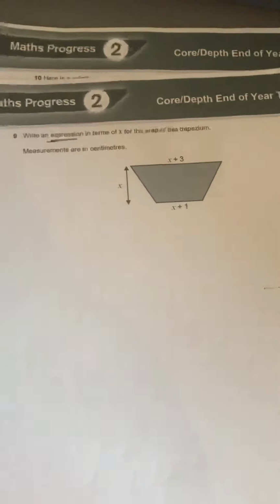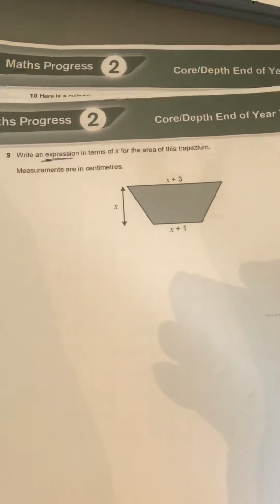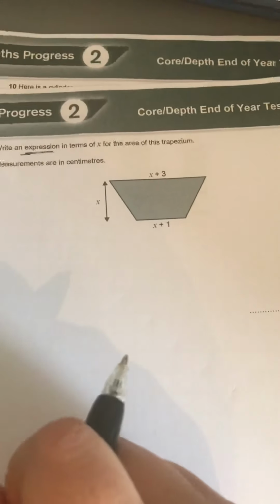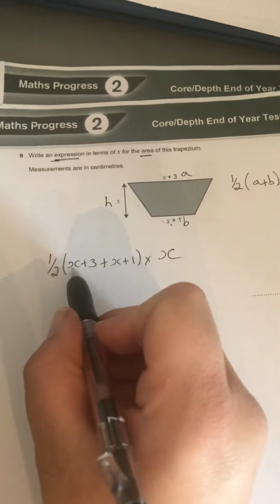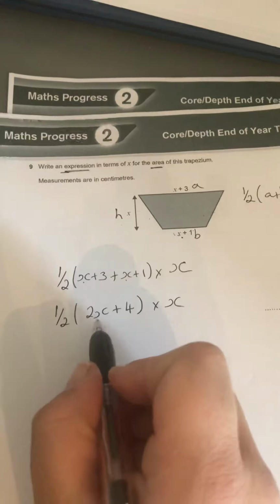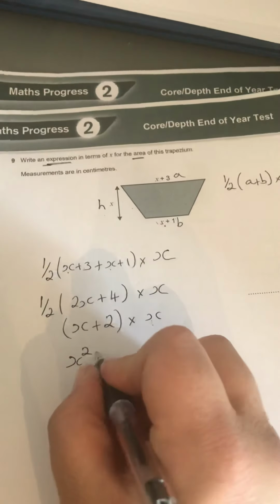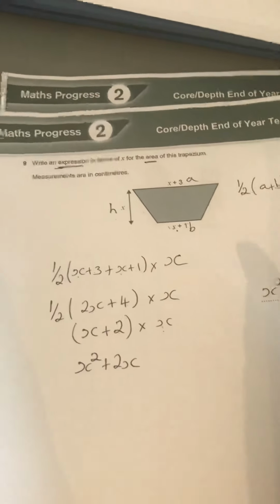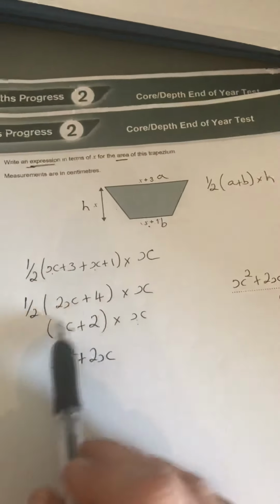Year 8 set 1 end of year assessments qu8.9